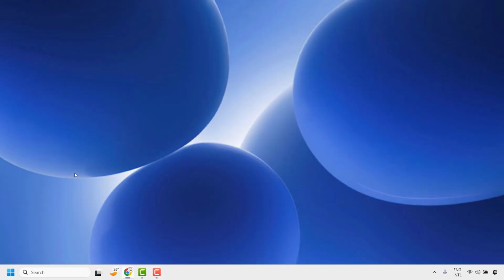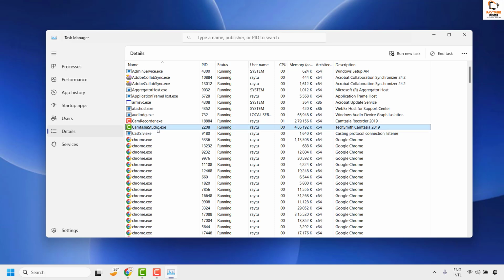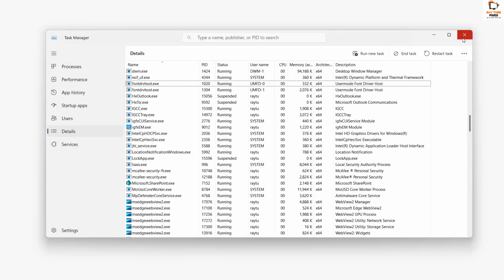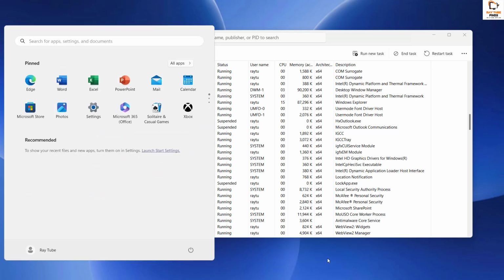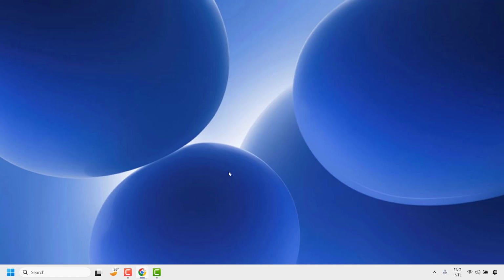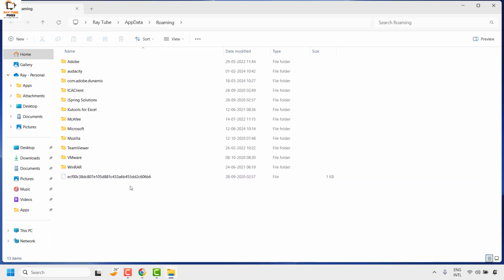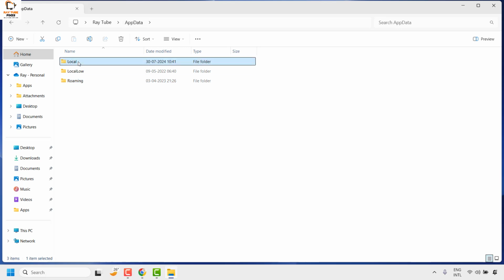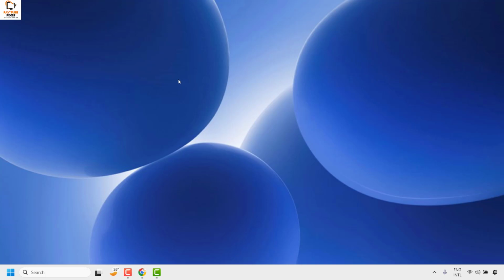How To Fix Blank White icons on Desktop in Windows 11 and Windows 10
Are you frustrated with blank white icons on your desktop in Windows 11 or Windows 10? This tutorial will guide you through simple steps to fix this common issue and restore your desktop icons to their original appearance.